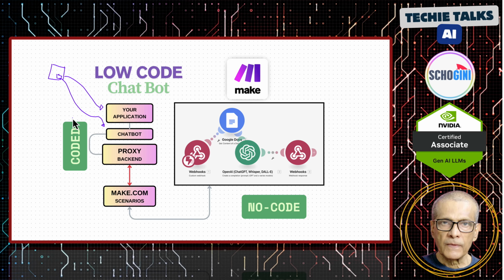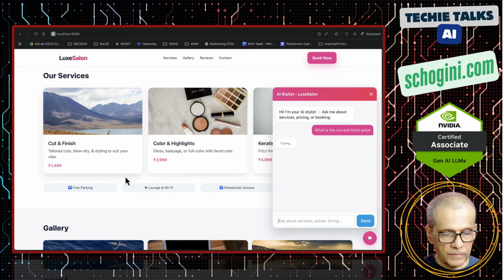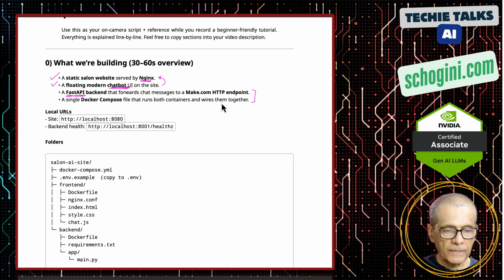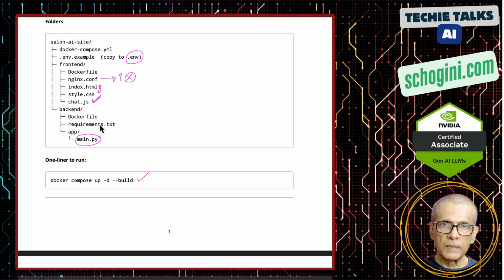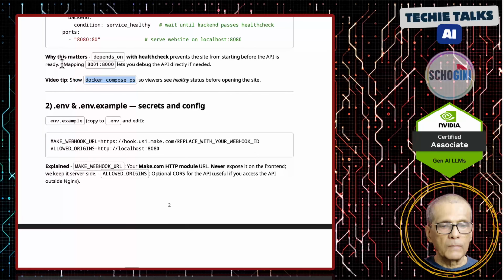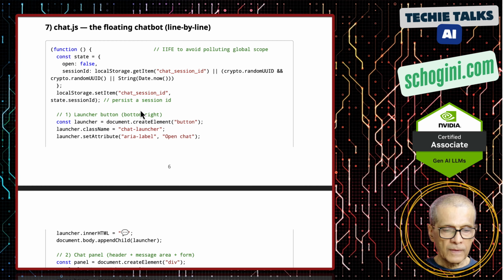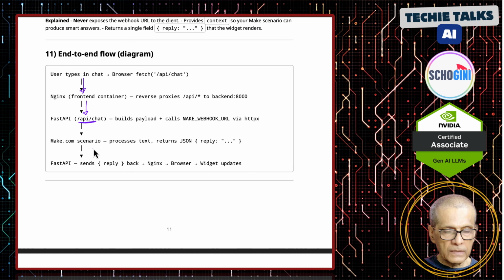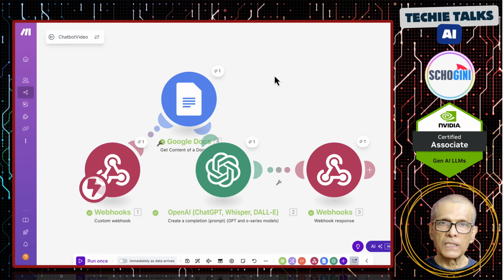Build Your Low Code AI Chatbot with Make.com RAG (Full Beginner Guide)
Want to create a professional salon website with a modern AI-powered chatbot?
In this tutorial, I’ll guide you step by step to:

Build a beautiful static website with Nginx.

Set up a FastAPI backend for secure chat requests.

Connect the chatbot to Make.com using an HTTP webhook.

Add RAG (Retrieval-Augmented Generation) using Google Docs as your knowledge base.

Run everything inside Docker Compose for an easy, portable setup.

This video is beginner-friendly: we’ll explain every folder, every file, and every line of code — so even if you’re new to Docker, FastAPI, or Make.com, you can follow along.

👉 Stay till the end for tips on customizing your chatbot, securing API keys, and scaling your automation.